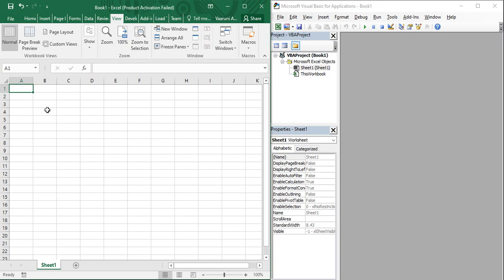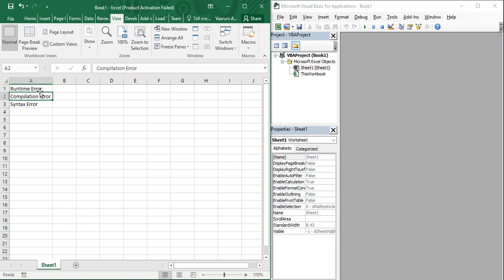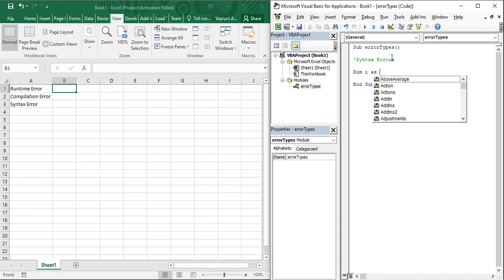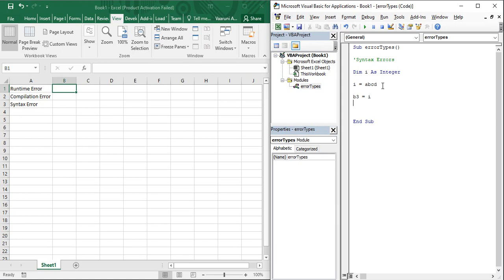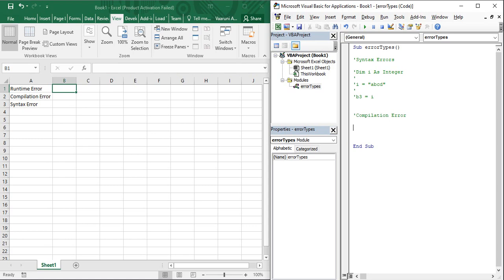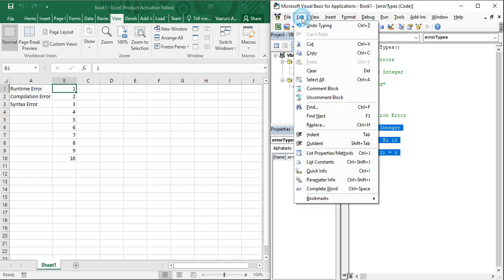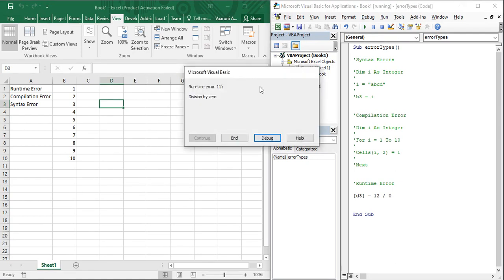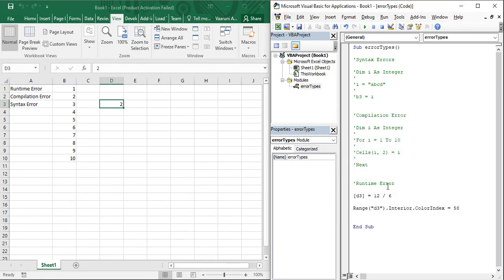Excel VBA Tutorial for Beginners 43 - Types of Errors in VBA for Excel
In this MS Excel VBA video, we are going to take a look at the type of errors that can occur in VB code. There are 3 types of errors in VB.
Syntax Errors
Compilation Errors
Runtime Errors